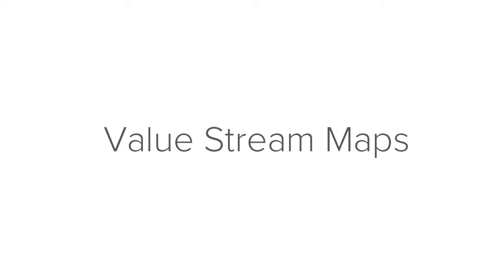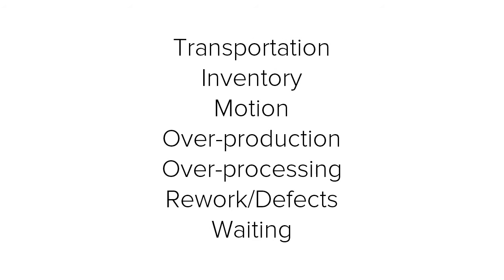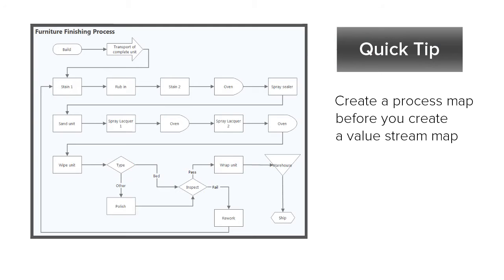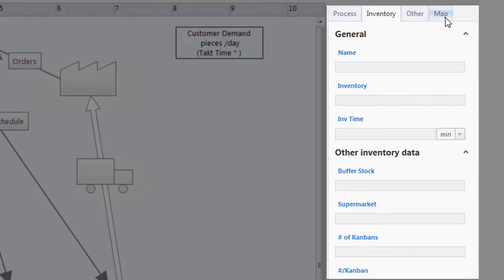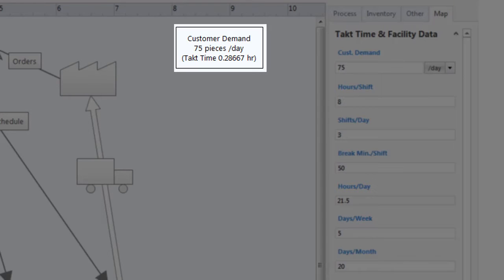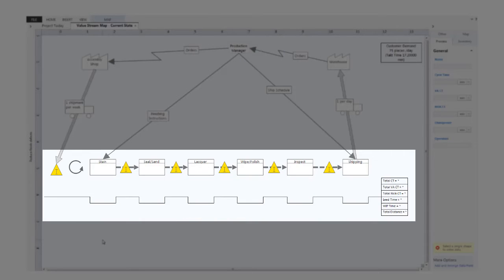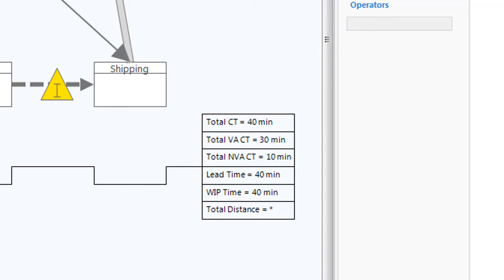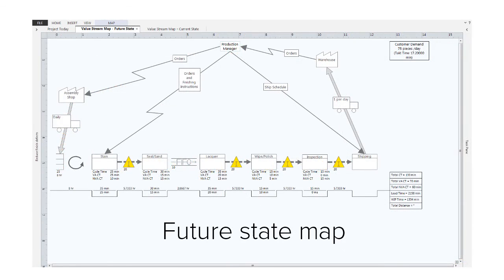Using Value Stream Maps in Minitab Engage and Minitab Workspace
Learn how to use value stream maps to examine the flow of information and materials through the value stream.